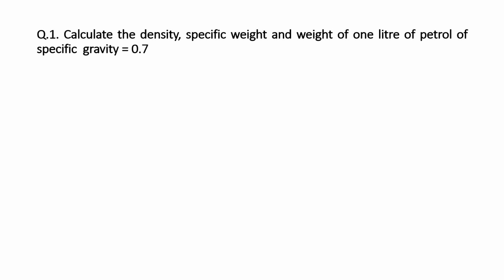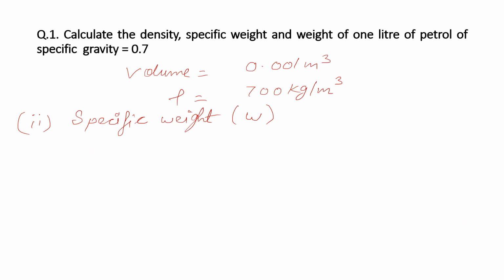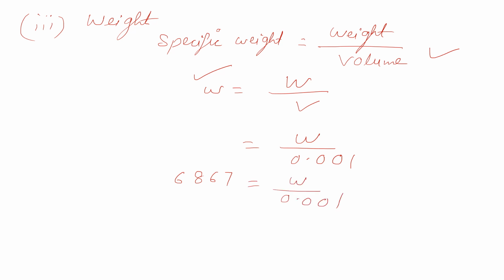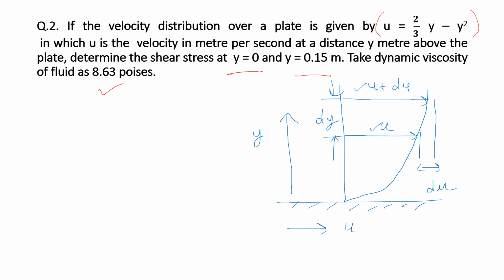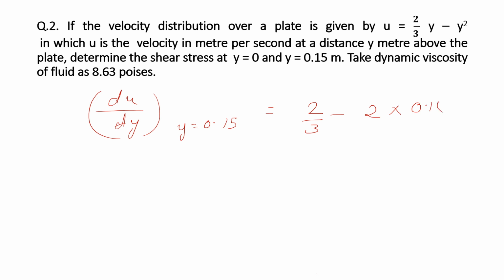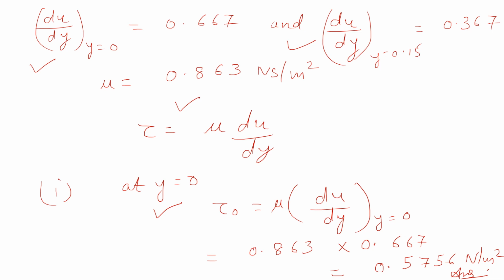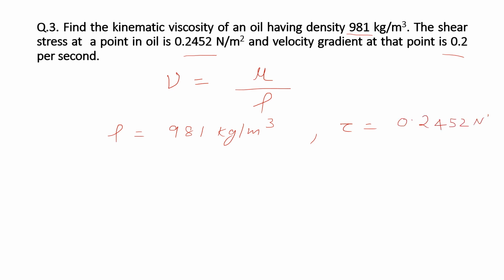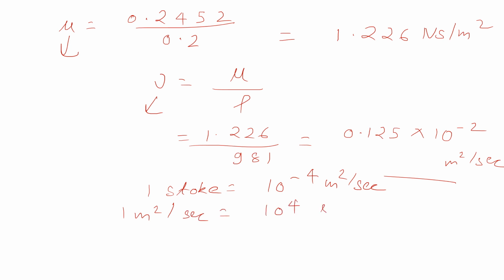Fluid Mechanics Properties of Fluids | Problems - Part 1 | Mechanical Engineering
Learn basic problems of properties of fluids in Fluid Mechanics. The video breaks the solution of the problem in a step-by-step method that is easy to understand.

00:00 - Introduction
00:10 - Properties of fluids problem
03:54 - Viscosity problem
09:55 - Kinematic Viscosity problem